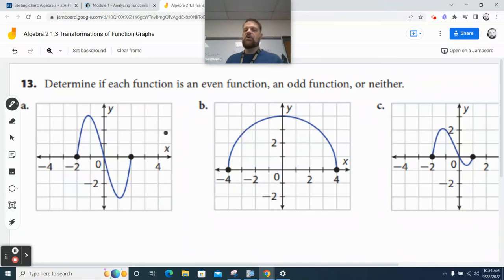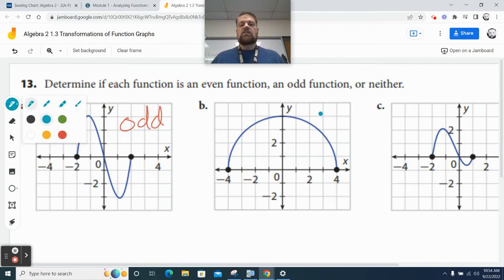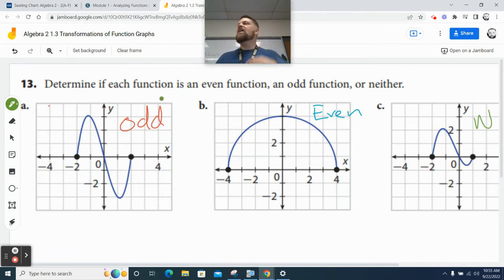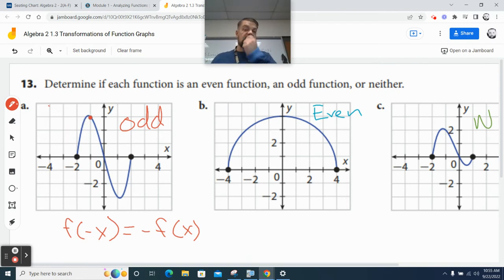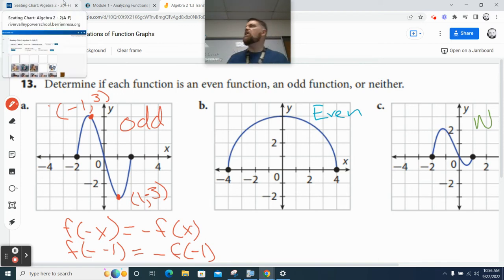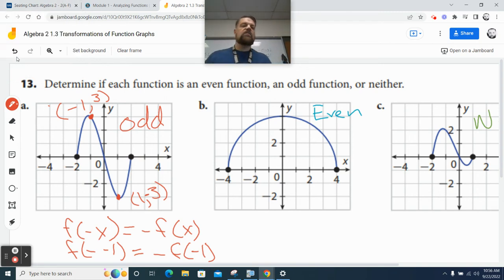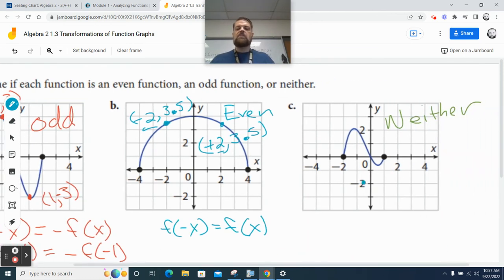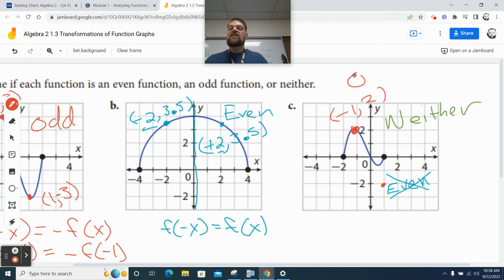Algebra 2 1.3 Transformations of Function Graphs Problem 13